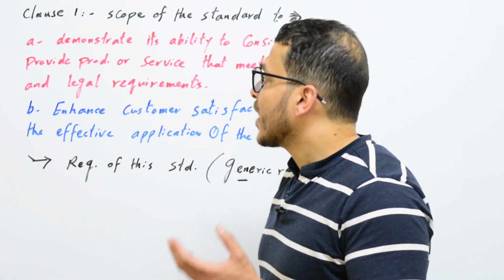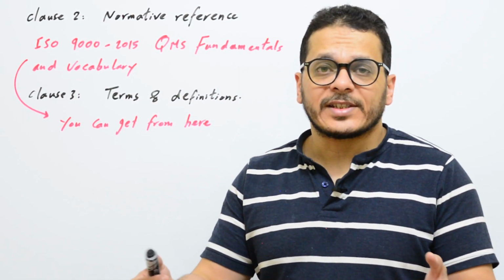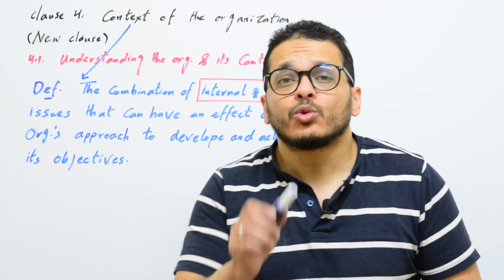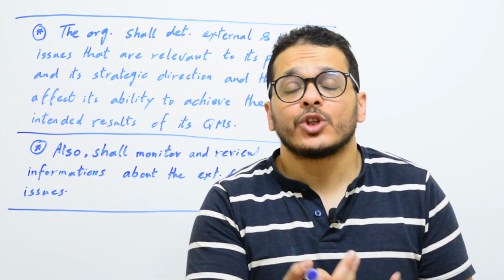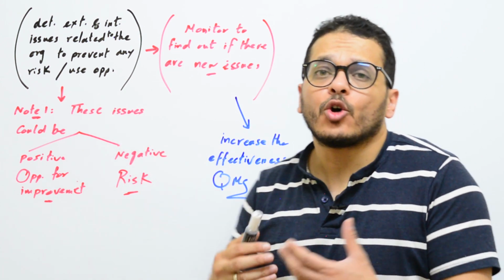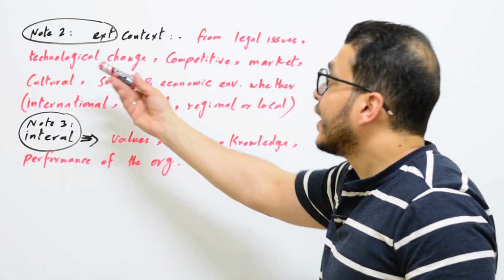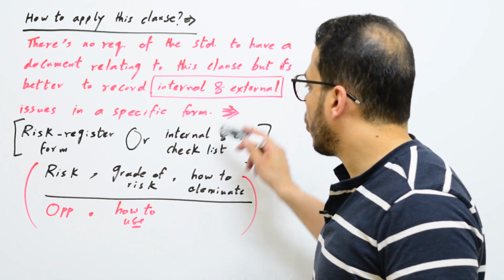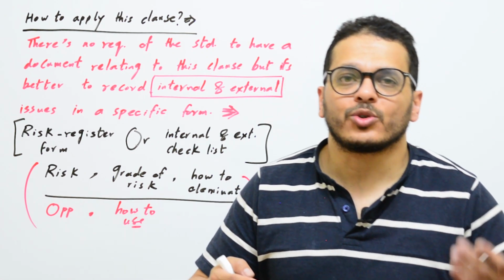4- ISO 9001 - 2015 | Scope of the standard and context of organisation ( part 1)